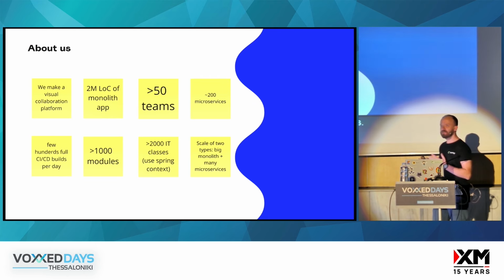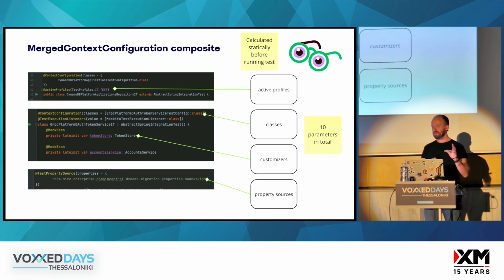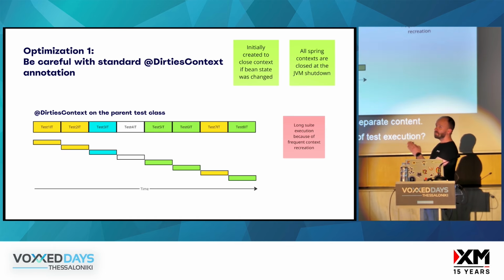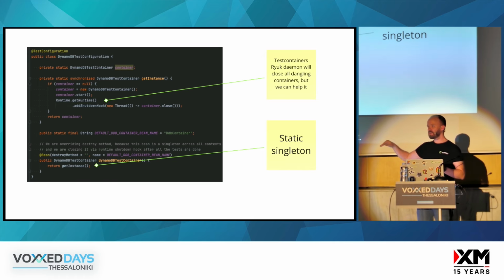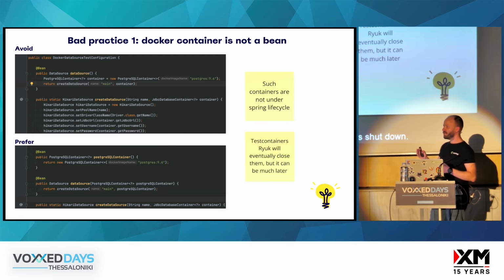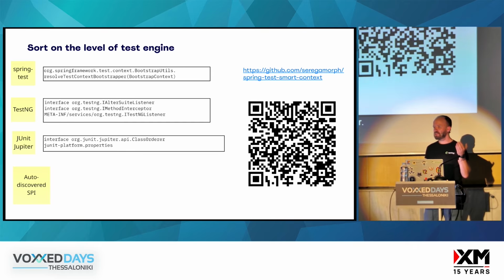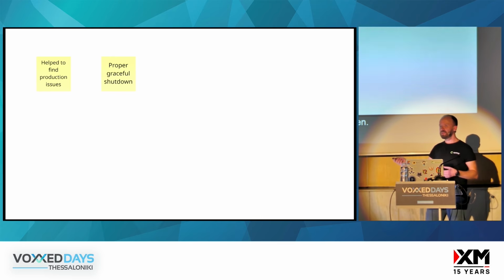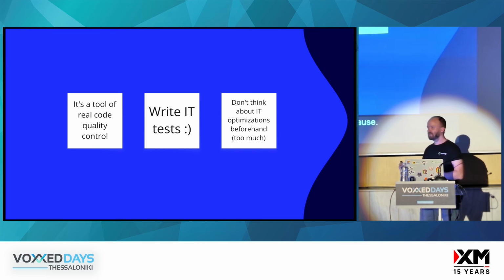Improving Spring Boot test efficiency by Sergei Chernov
In this session we'll talk about how Spring Integration Test Framework works under the hood, how the contexts are cached and reused in subsequent tests. The existing solution can be quite convenient, efficient and flexible, but on a large scale with lots of modules, tests and heavy-weight beans like TestContainers-handled docker containers suite executions may lead to OOM failures and take too much time.

To address these problems we'll first consider practical steps like trivial ones and then do few tricks like test reordering and smart context closing logic.
Overall these optimizations can have significant optimization effect - both for memory and execution time, also better stability.